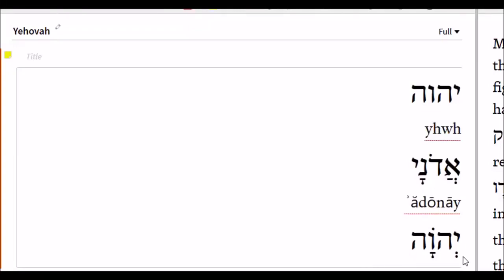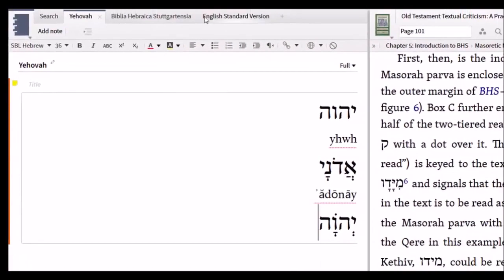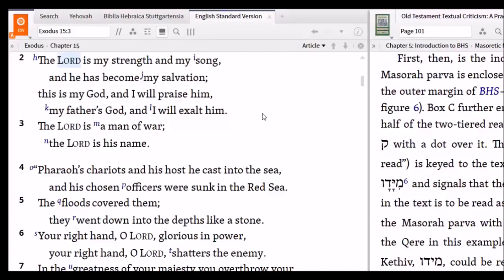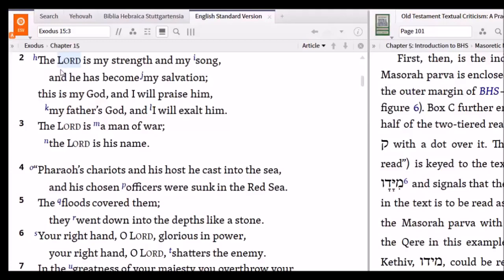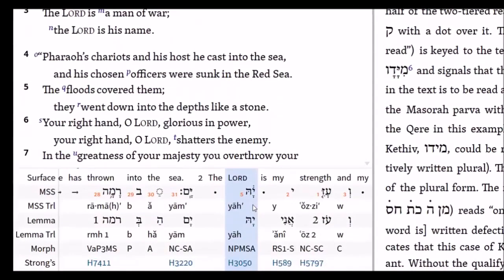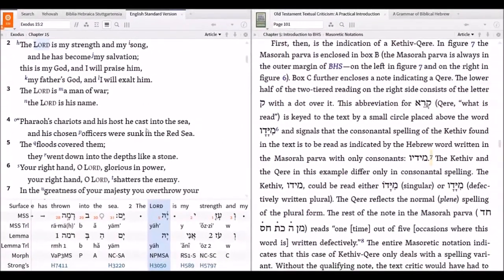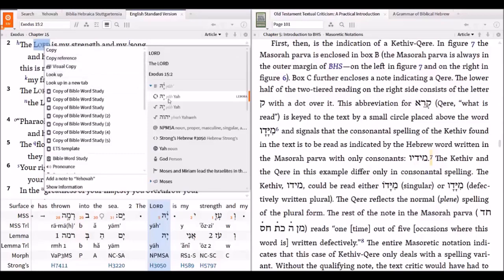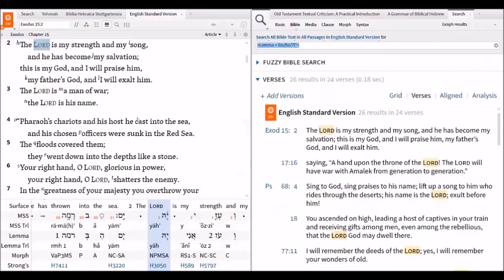First vowel in the divine name is an “a” vowel = Yahweh - Michael S. Heiser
The name yehovah refuted. The divine name is Yahweh